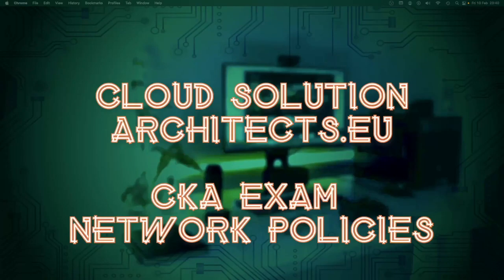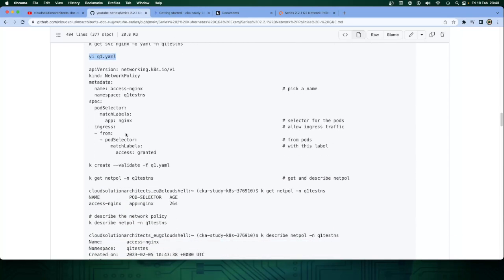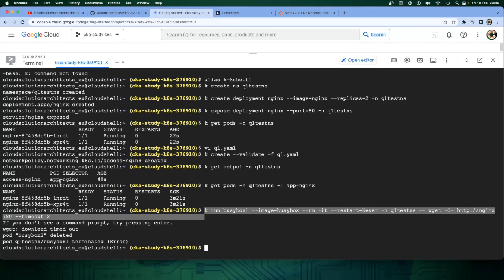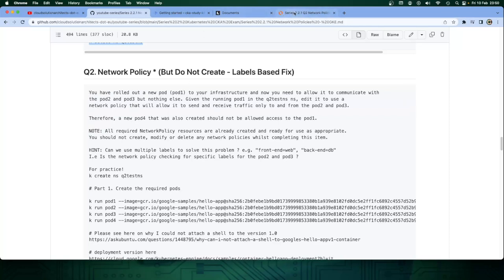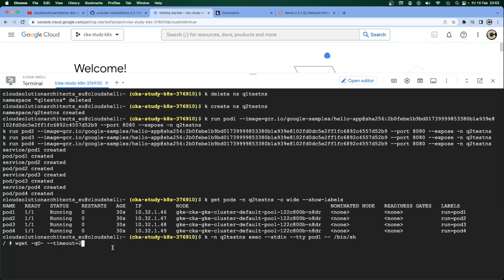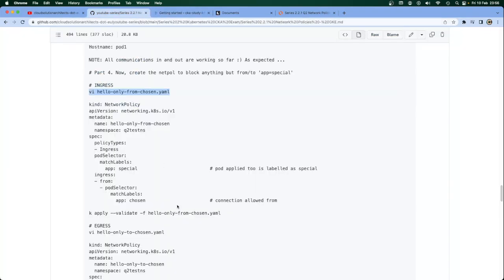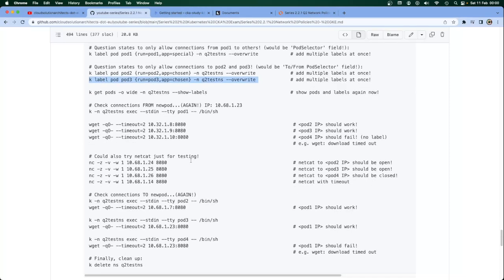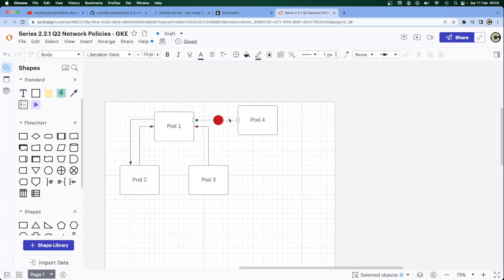Series 2.2.1 CKA Exam Network Policies